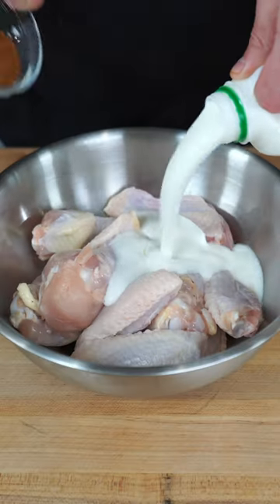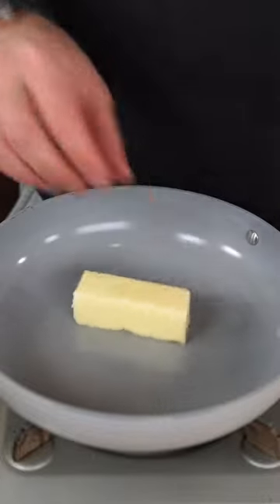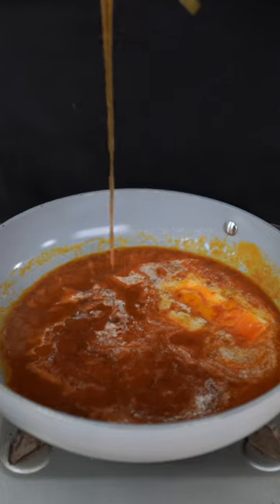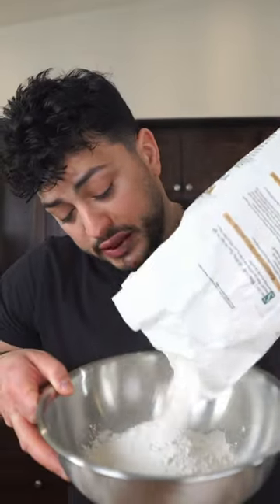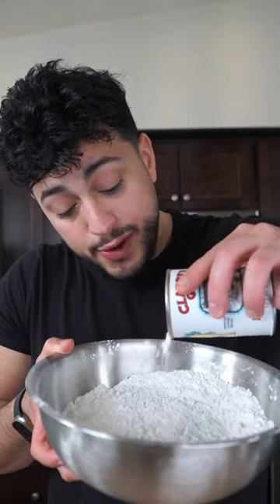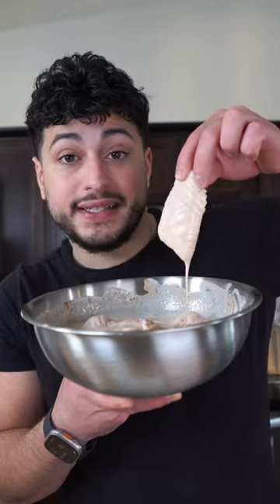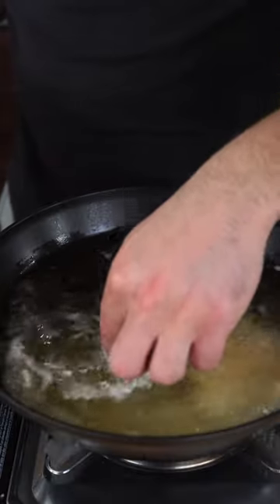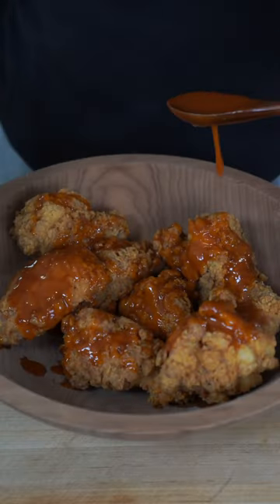Superior Buffalo Wings